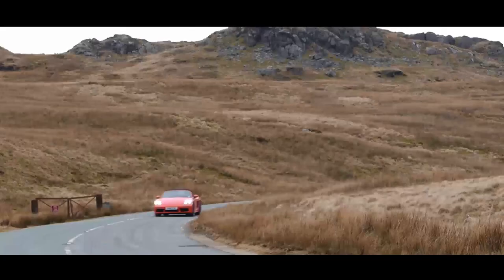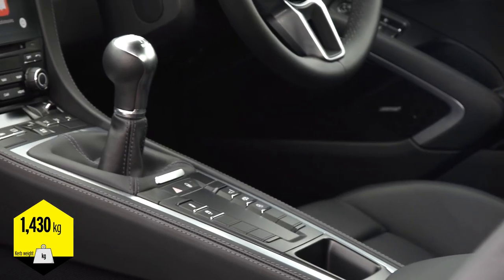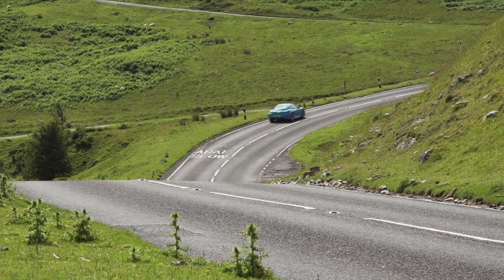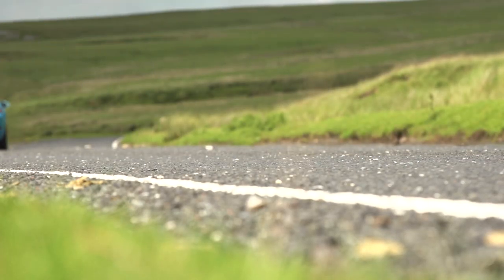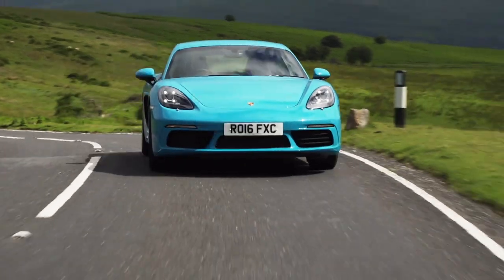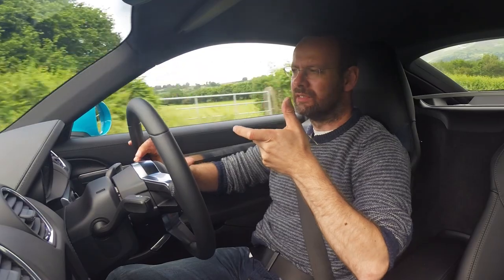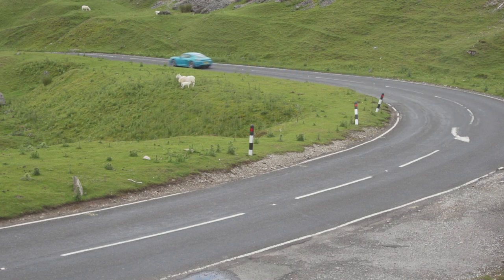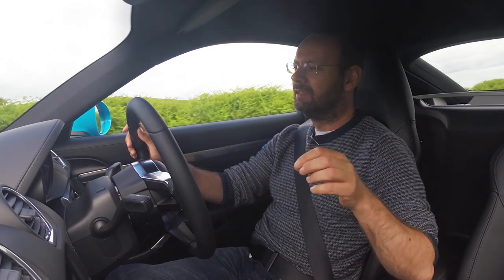Porsche 718 Cayman S - still the perfect sports car? | First Drive | Autocar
Porsche has launched the 718 Cayman, and we've driven it on the some of the finest roads in the UK.

Like the 718 Boxster we drove a few months ago, Porsche has given the 718 Cayman a four-cylinder turbocharged engine, rather than the old, soulful six-cylinder. Does it matter as much here? Or is the four-pot really a fine replacement?

We find out, and wonder: if the 718 Cayman still is as close as you can get to being the perfect sports car, what from Porsche's huge options list would you need to tick to make it the optimum version of it?

Which Cayman would you have?